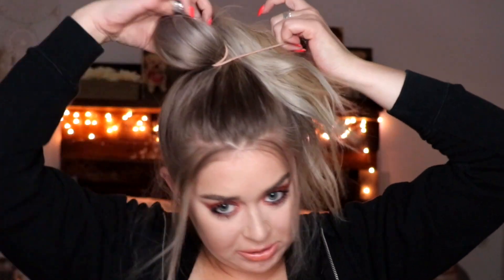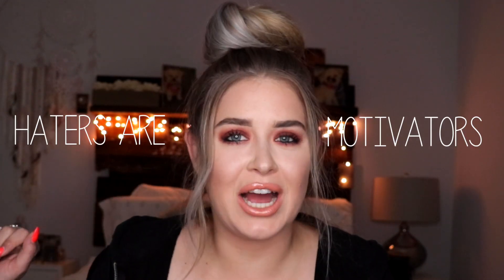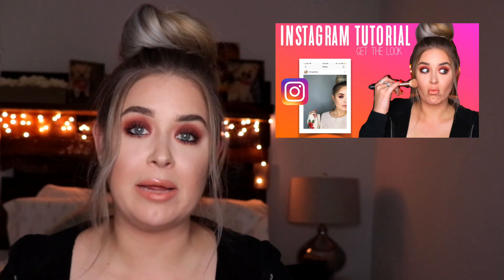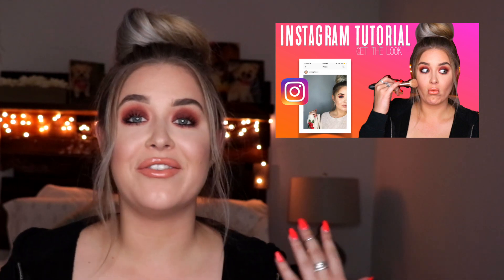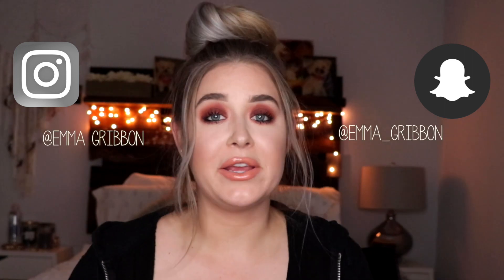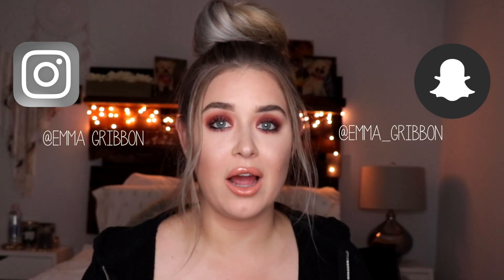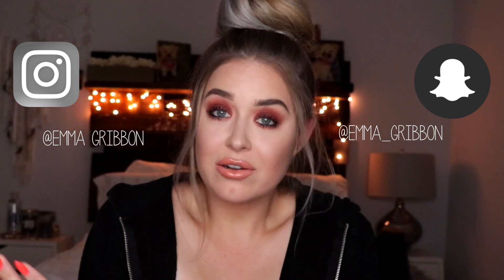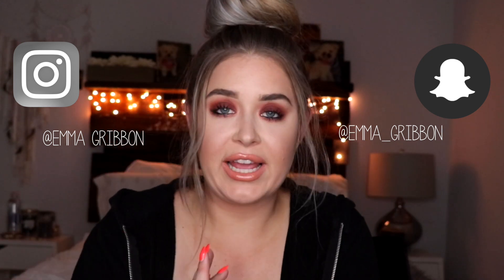5 Minute Messy Bun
Ya'll slid into my DMs and asked for this hair tutorial :) Here you go! 5 minute messy bun tutorial from one of my Instagram posts!

Big Girl Bobby Pin: I honestly cant find them online (HOLD)